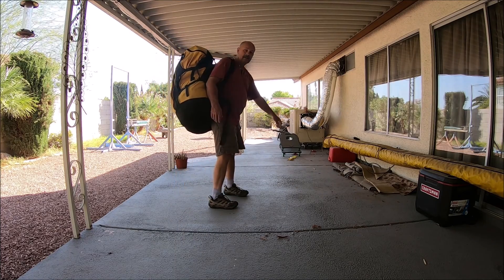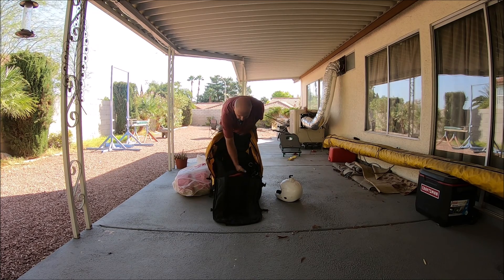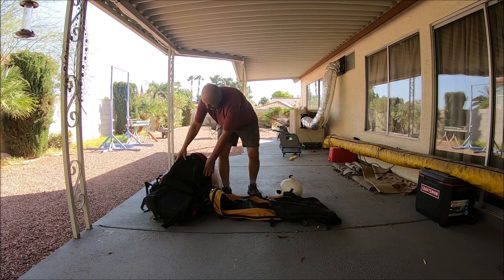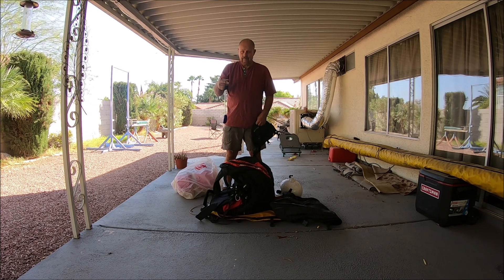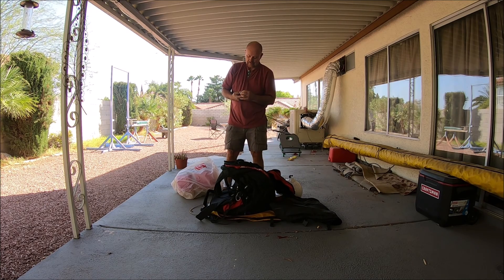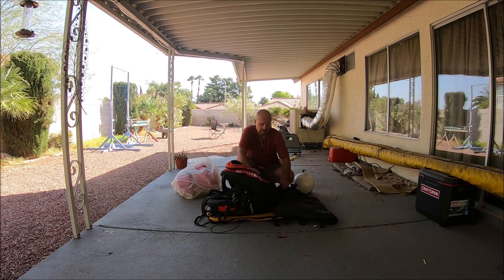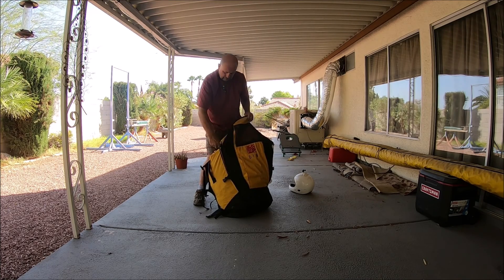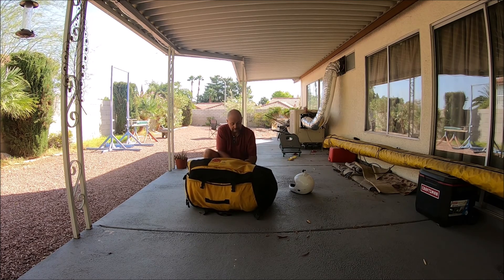Paraglider - How to...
This is a short clip about my paragliding system. It will be on ebay soon because I fly a trike now. Paragliding and hang gliding required a 4 hour drive each way to the nearest flying site. That made it a weekend trip. With my trike I can go early in the morning and be home for lunch. I have a new family now so that time difference is important. :-)